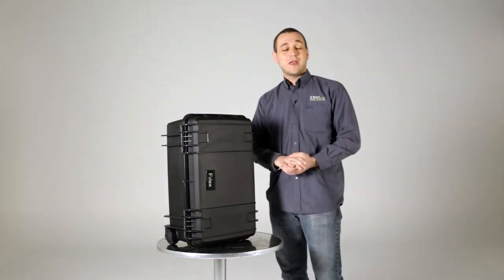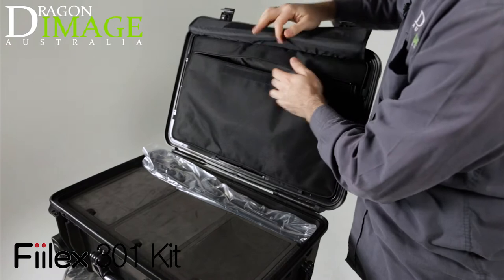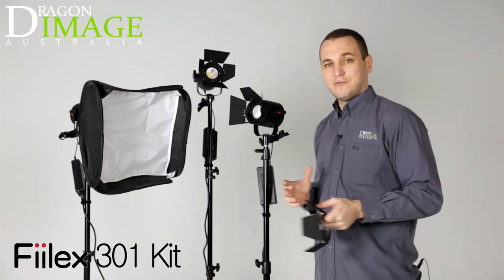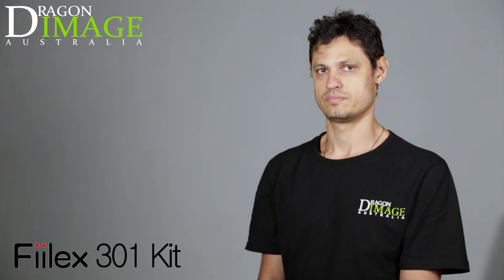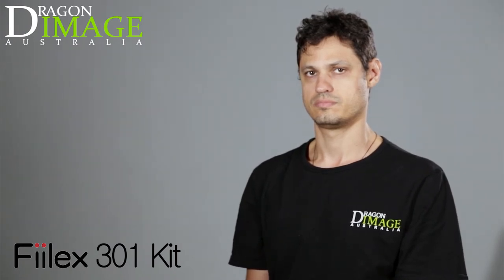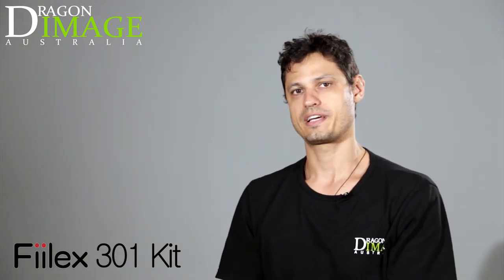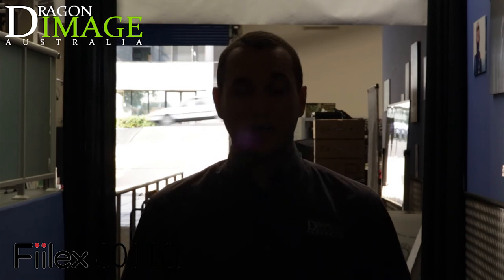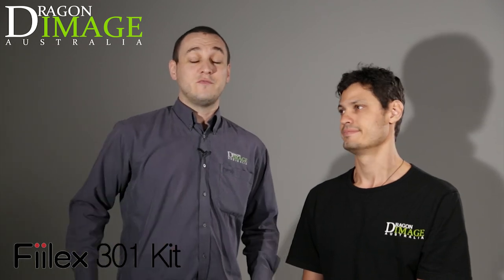Dragon Image - Fiilex K301 Lighting Kit (3x-P360)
The K301 Lighting Kit gives you the ability to create interview or traditional 3 point lighting set ups. The P360 is a powerful high quality specular light. It reveals colour with great accuracy, and gives you control over the light quality. With the colour tunabilty you can match existing light sources and keep everything on colour. The kit is very portable, it comes with three P360 color tunable light heads, power adapters, barndoors, light stands, softbox and a speedring.